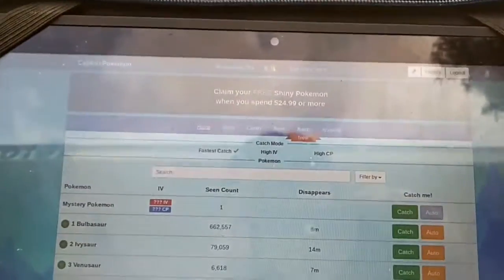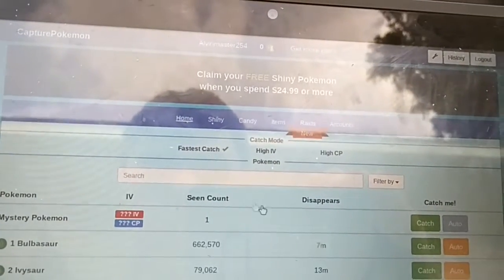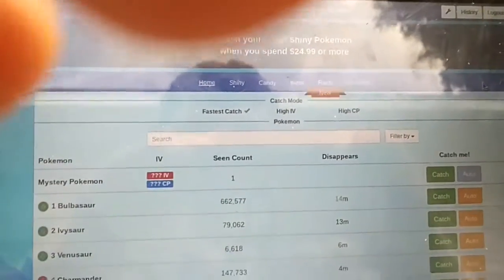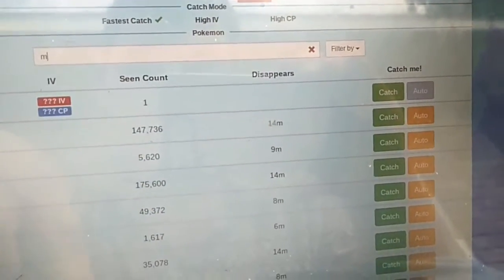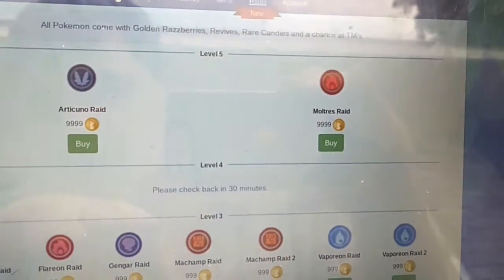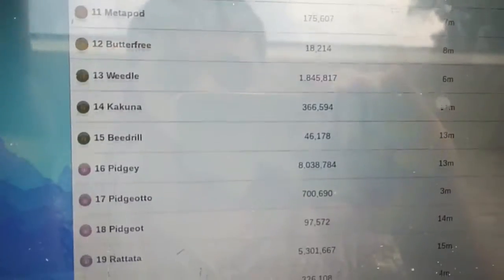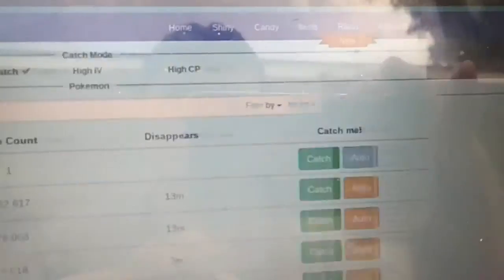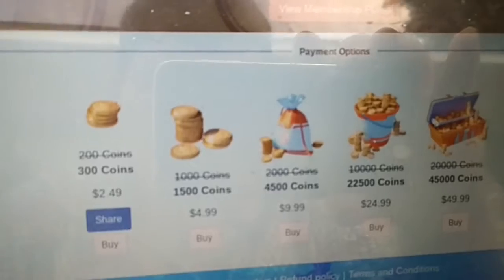How to get any Pokemon on your Pokemon go account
This will get you any one it works